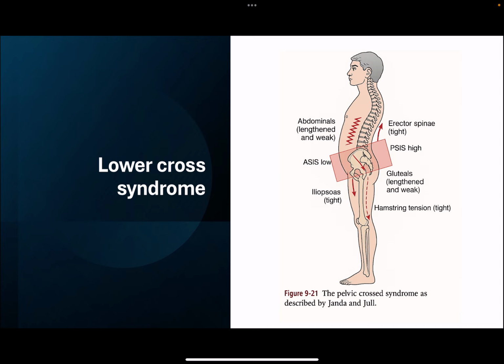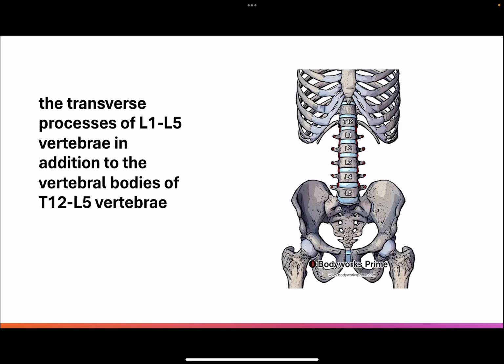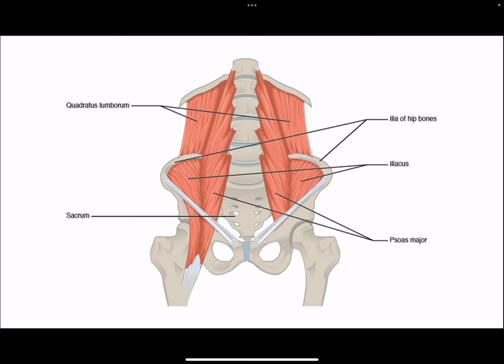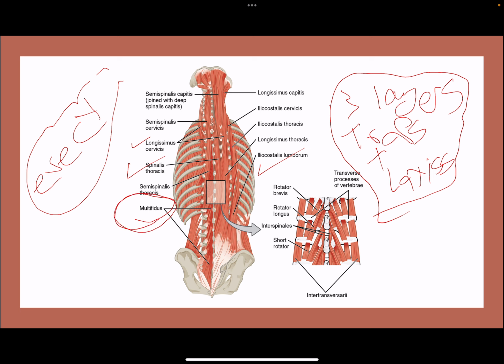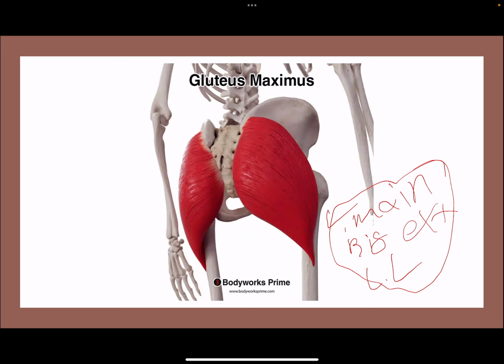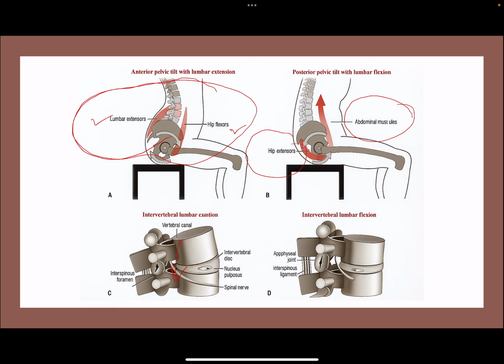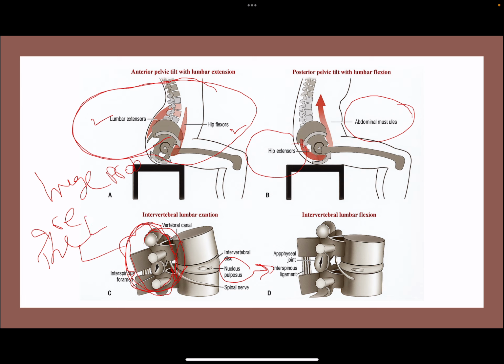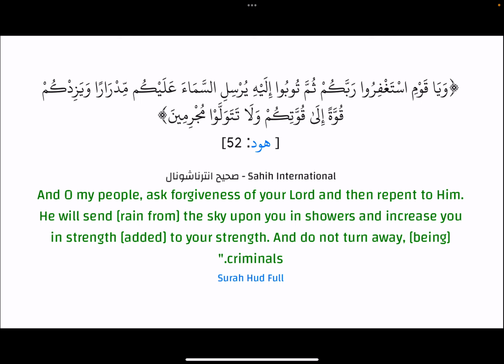Lower Crossed Syndrome | Clear & Simple for Non-Arabic Speakers